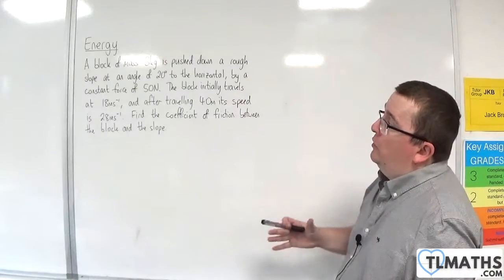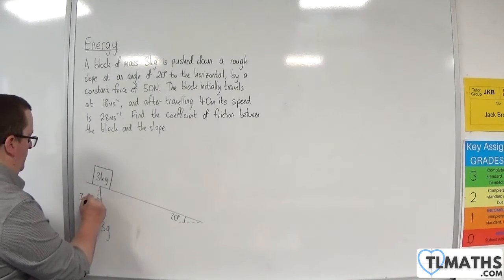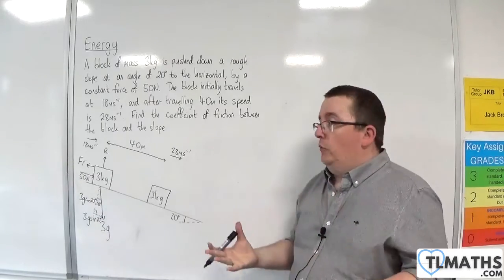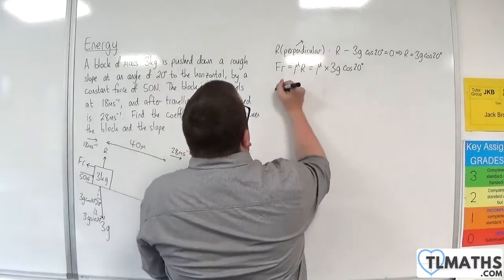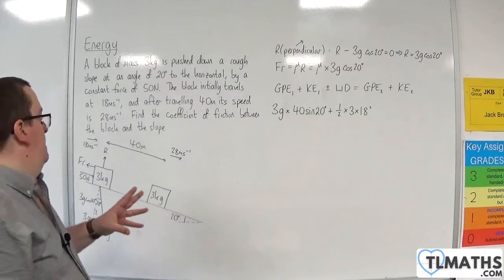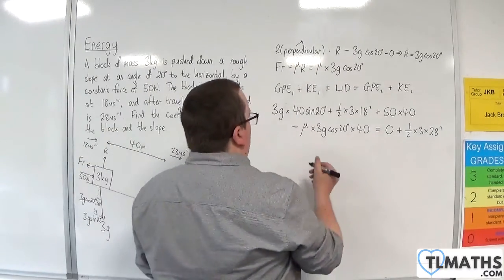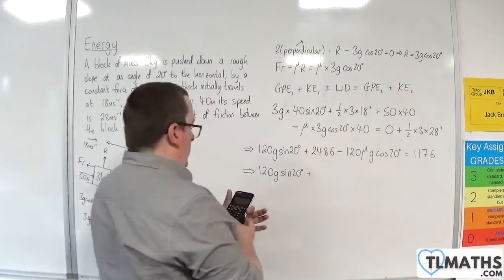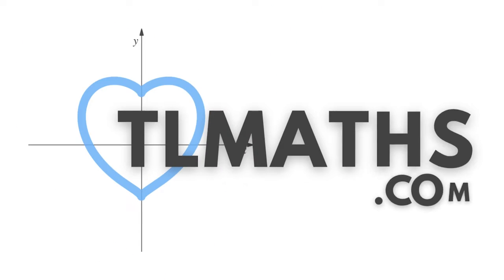OCR MEI Mechanics Minor A: Energy: 25 Energy Methods Example 9